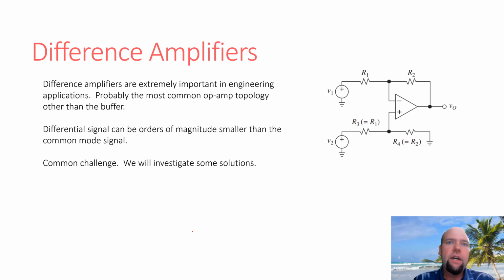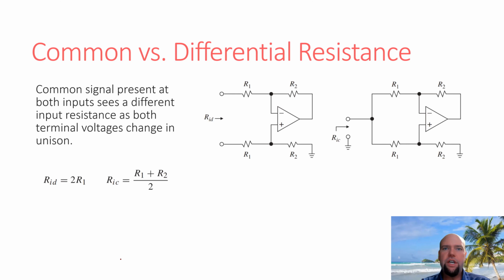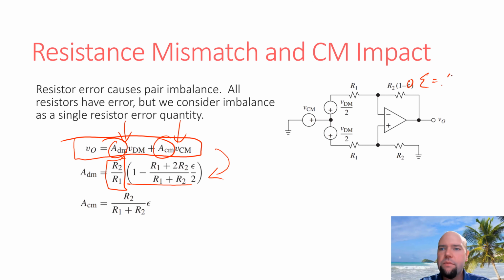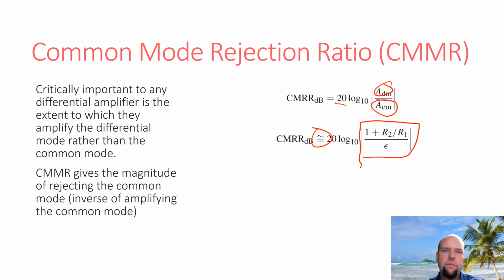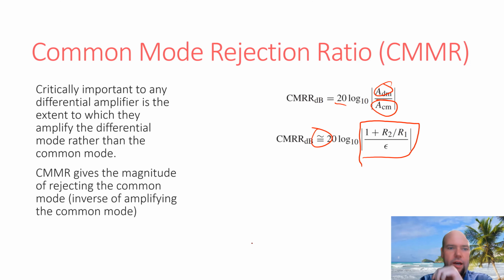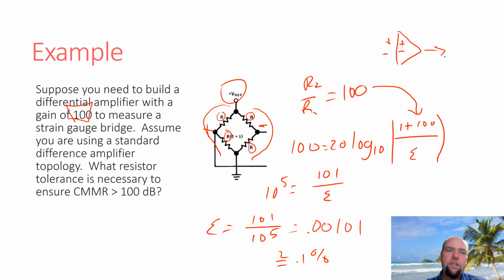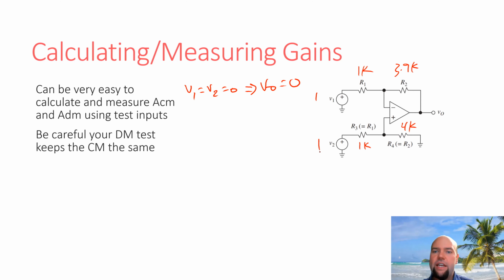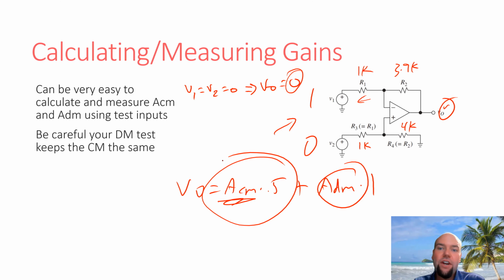Electronics 2 Lecture 7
Basic difference amplifier.  Common mode.  Differential mode.  Common mode rejection ratio (CMRR . . . I say and write CMMR throughout the video . . . don't know why)